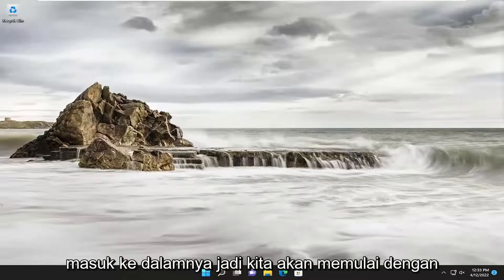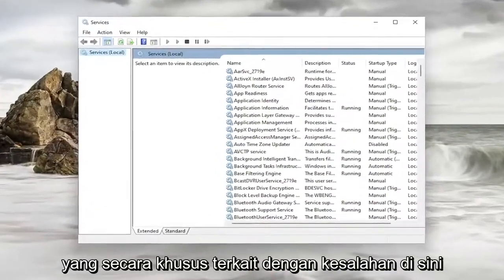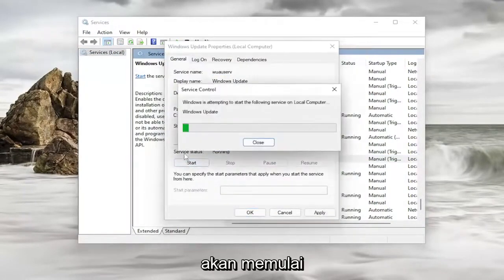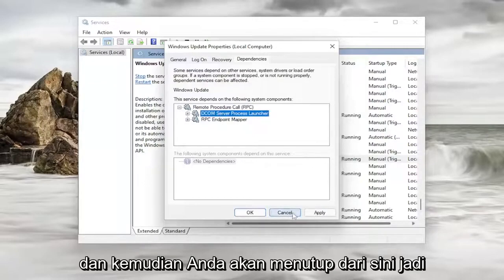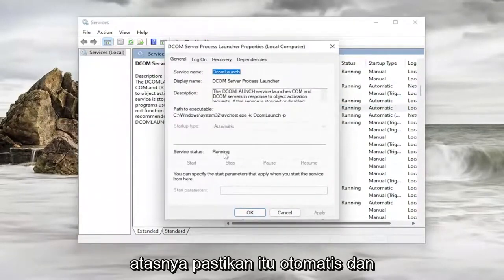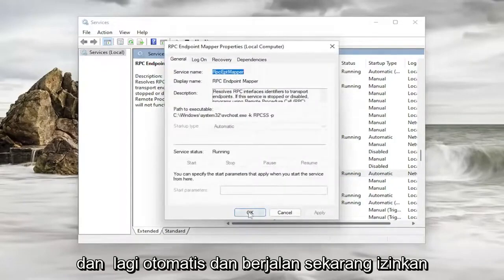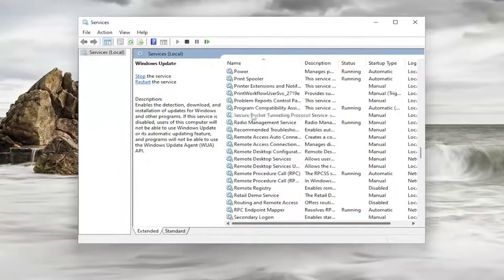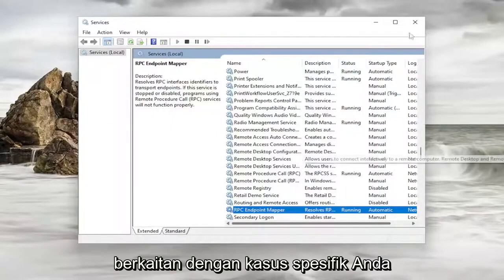Kesalahan sistem 1058 telah terjadi, Layanan tidak dapat dimulai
Terjadi Kesalahan Sistem 1058, Layanan Tidak Dapat Dimulai FIX

Jika Anda mendapatkan Error 1058, Layanan tidak dapat dimulai pesan saat memulai layanan di Manajer Layanan pada Windows 10 dan Windows 11, solusi berikut akan berguna untuk Anda. Mungkin ada berbagai alasan mengapa kesalahan ini terjadi di komputer Anda. Namun, Anda dapat memperbaikinya dalam beberapa saat dengan mengubah beberapa pengaturan di sana-sini.

Banyak pengguna melaporkan melihat kesalahan saat memulai beberapa layanan di sistem mereka. Ini terjadi karena beberapa konflik mendasar dalam sistem atau jika beberapa pengaturan dalam sistem telah berubah. Kesalahan ini biasanya terlihat dengan layanan pembaruan windows. Namun, bisa dilihat dengan layanan lain juga.

Windows tidak dapat memulai layanan Pembaruan Windows
Komputer Lokal.

Error:1058 Layanan tidak dapat dimulai, karena memang demikian
dinonaktifkan atau karena tidak ada perangkat aktif yang terkait dengannya.

Perhatikan bahwa di OS Windows, suatu layanan mungkin bergantung pada layanan lain. Agar layanan berfungsi, layanan dependen yang mendasarinya harus berfungsi.

Kesalahan 1058 Layanan Tidak Dapat Dimulai Karena Dinonaktifkan atau Karena Tidak Ada Perangkat yang Diaktifkan Terkait dengannya kesalahan terjadi saat Anda mencoba menjalankan pusat keamanan windows di pusat tindakan atau saat Anda membuka server kebijakan jaringan. Kesalahan ini juga dapat terjadi karena pengoptimalan layanan antivirus Anda. Layanan saat dinonaktifkan melempar kesalahan saat Anda mencoba menjalankan program atau layanan tertentu. Karena ini adalah kesalahan terkait layanan, dapat berbahaya untuk men-tweak hal-hal karena dapat merusak seluruh OS. Tapi jangan khawatir hari ini dalam pemecahan kesalahan ini; kami akan membagikan metode pemecahan masalah terbaik untuk memperbaiki Kesalahan 1058 Layanan Tidak Dapat Dimulai Baik Karena Dinonaktifkan atau Karena Tidak Ada Perangkat yang Diaktifkan Terkait dengan kesalahannya.

Masalah yang dibahas dalam tutorial ini:
layanan tidak dapat dimulai karena dinonaktifkan atau karena tidak memiliki perangkat yang diaktifkan
layanan juga tidak dapat dimulai karena tidak ada perangkat yang diaktifkan yang terkait dengannya
layanan juga tidak dapat dimulai karena dinonaktifkan
layanan tidak dapat dimulai karena dinonaktifkan atau karena tidak ada perbaikan perangkat yang diaktifkan,
layanan juga tidak dapat dimulai karena
layanan tidak dapat dimulai pegangannya tidak valid
layanan tidak dapat dimulai dalam mode aman
layanan juga tidak dapat dimulai karena dinonaktifkan windows 11
layanan juga tidak dapat dimulai
cara memperbaiki kesalahan 1058 layanan tidak dapat dimulai
cara mengatasi service tidak bisa dijalankan juga karena di non aktifkan
kesalahan 1058 layanan tidak dapat dimulai pembaruan windows 11